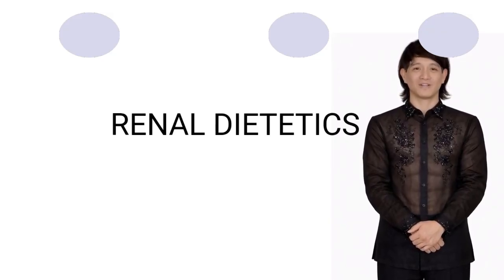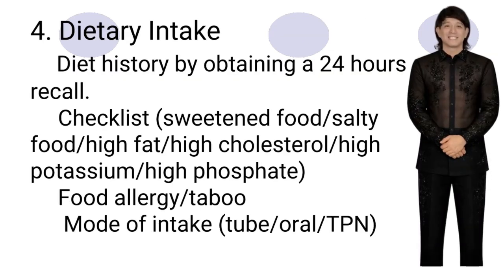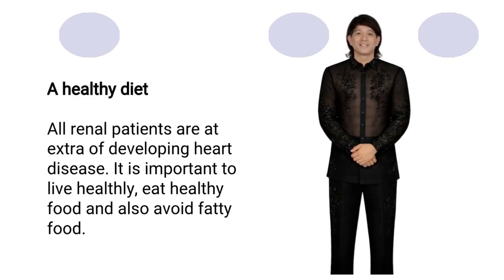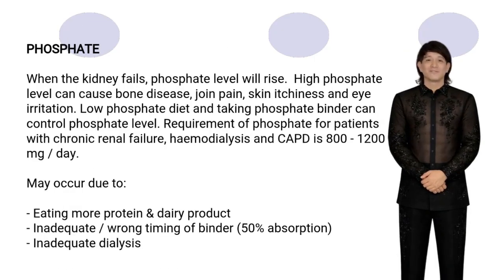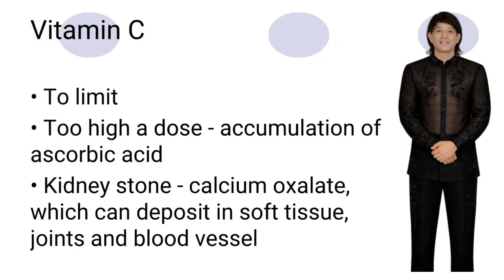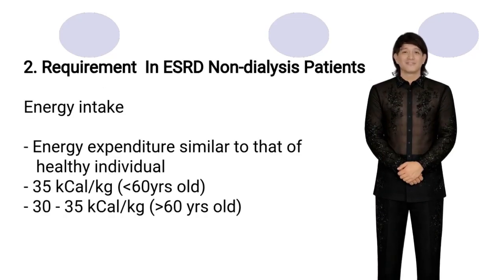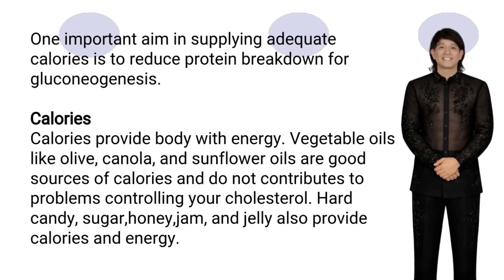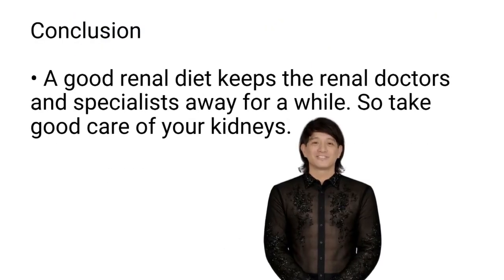Renal dietetics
Lincoln University College, Malaysia